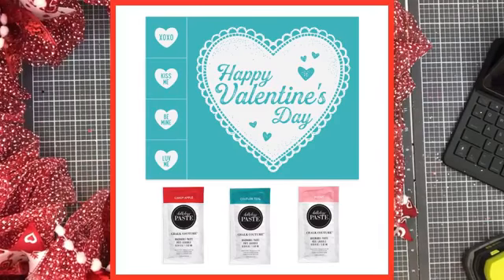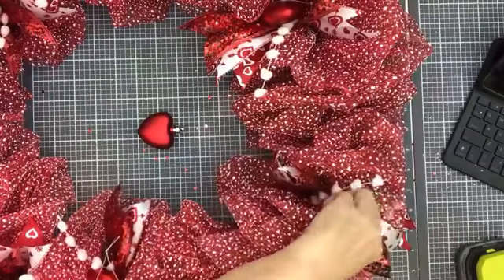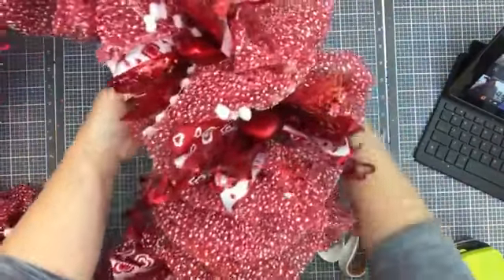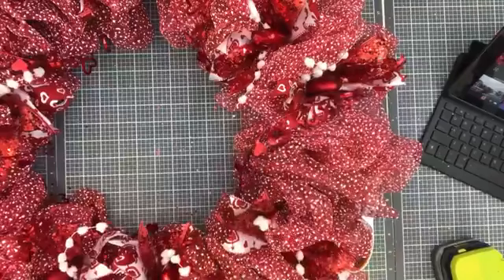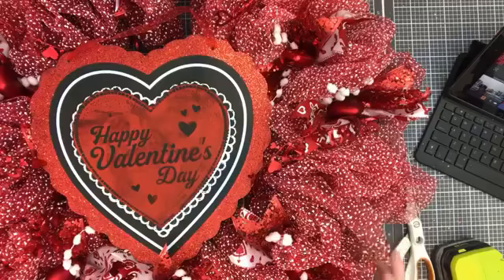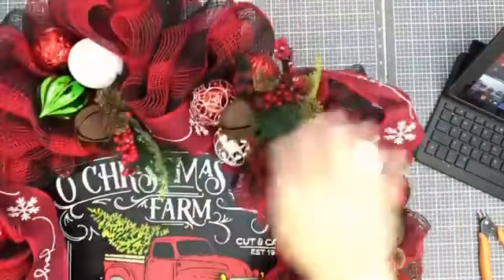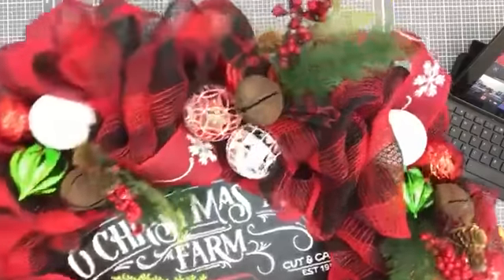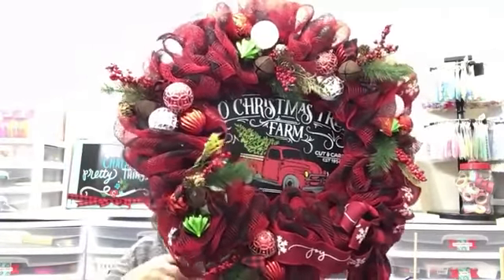Happy Valentines Day Wreath Part 2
Hello Hello Hello Sweet Friends!
This video was Previously Live On Facebook.
To watch current and updated LIVES make sure to LIKE and FOLLOW my Arlana's Creations and Arlana's Creations- Chalk Couture Facebook Pages. Please join me LIVE on Facebook at ARLANAS CREATIONS  were you find fun crafing videos of all kinds of Crafts.  Then you can also joing me at ARLANAS CREATIONS - CHALK COUTURE. Chalk Couture is a fun crafty direct sales company.  If you love to craft and create you will love Chalk Couture. Join me in the fun by joining my team or just simply creating with Chalk Couture.

Fiskars 8 Inch Amplify Mixed Media Shears:

Fiskars 15 cm  Amplify High Performance Precision:

Tim Holtz Glass Matt:

Tim Holtz Spray Bottle:

Tim Holtz Mini Ink Blending Tool with Replacement Foams:

Tim Holtz Distressed Oxides:

Tim Holtz  Distressed Ink Pads:

Tim Holtz Alcohol Inks:
Pixiss Alcohol Ink Storage Carrying Case:

Tim Holtz Stamp Platform:

Ryobi Cordless Glue Gun plus 2 battery packs:

Glue Gun Copper Glue Gun Nozzle Assortment Fits Ryobi Glue Gun:

Surebonder Glue Gun:

Hot Temp Full Size Glue Sticks:

Multi Temp Surebonder Mini Glue Sticks:

Johnsons Paste Wax:

Fairy Lights:

Arkon Pro Phone Stand for Crafting Videos:

I Pad  adapter for Phone Stand:

Arkon extension part for Arkon Pro Phone Stand:

Conair Mini Pro Travel Hair Dryer Red :

Arteza Fine Glitter 48 Colors:

AccMart Mackeup Brush Set, Unicorn Design:

Precision Tips Cotton Swabs:

Pana Brand (50 Pieces) 5 inch Makeup Spatulas:

Dremel 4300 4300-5/40 High Performance Rotary Tool Kit:

Jansane Strong Magnetic Hooks  22lbs 12 Pack